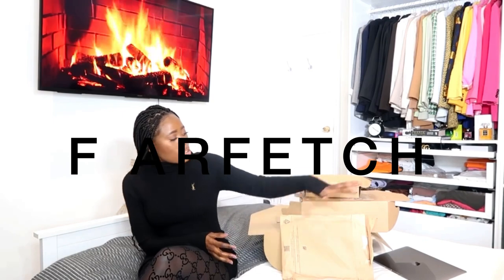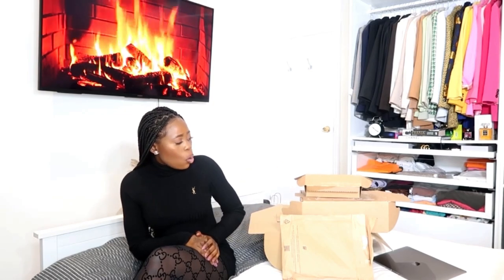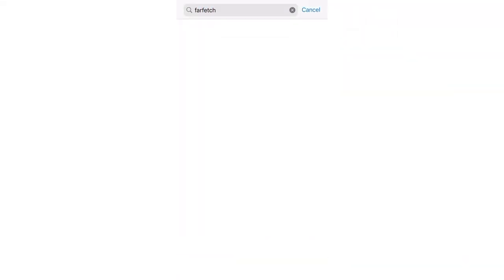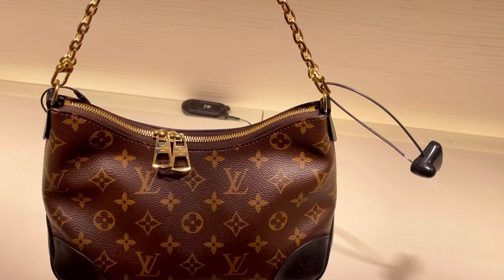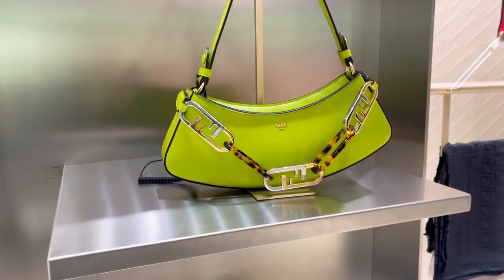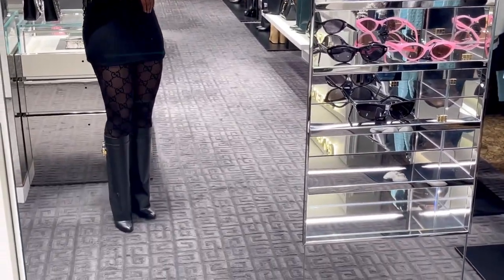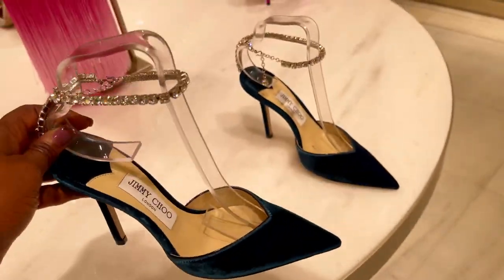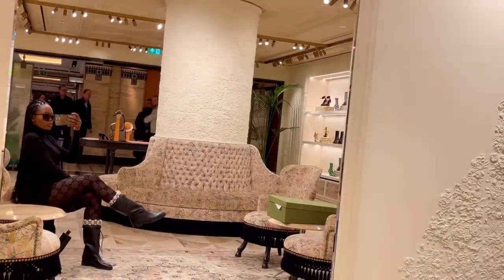London Luxury Shopping at Hermès *Givenchy Shark boots, Dior,Fendi |*FARFETCH UNBOXING *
Hey my darling people ! I hope you’re well.

Today’s video is luxury shopping in harrods |

Give thumbs up if you enjoyed this 🛍

FARFETCH DETAILS

Code - FLOWEMONICA for 35 when you spend £450  ( $40 $500) .

This offer is valid for all customers and can also be used in conjunction with selected FARFETCH on-site offers for additional savings, including the FARFETCH sale.